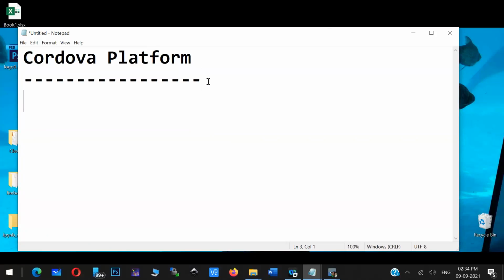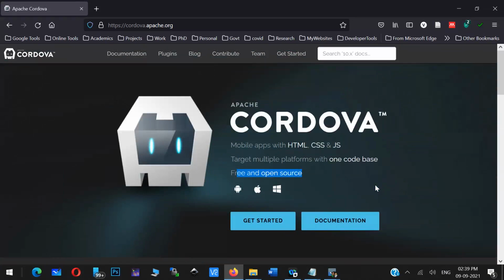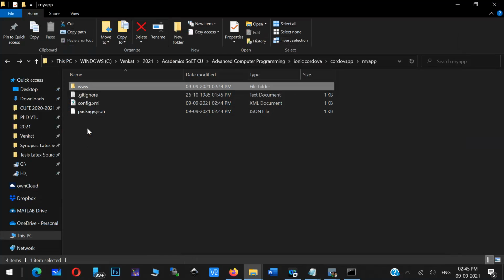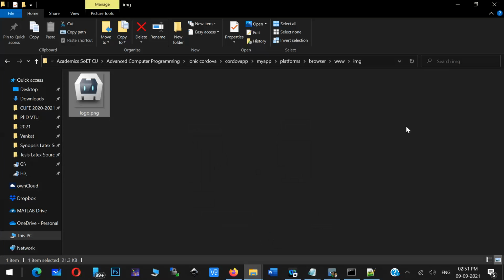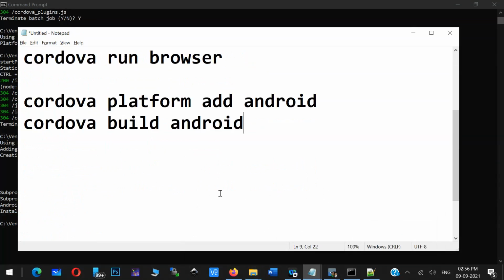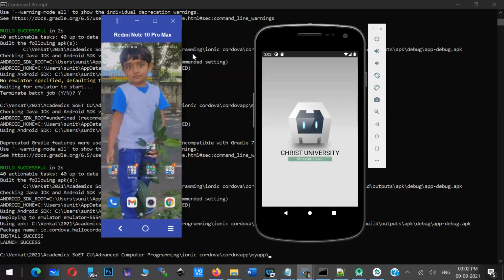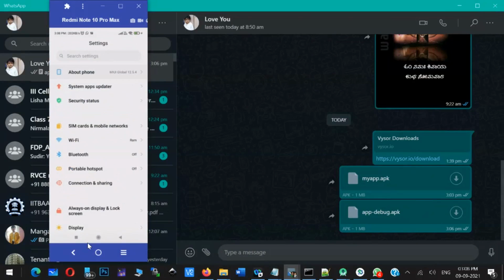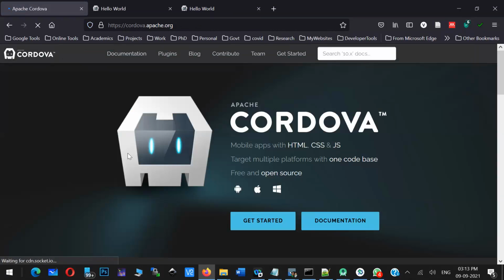Mobile App Development using Cordova Framework